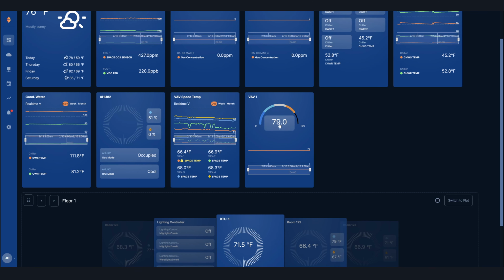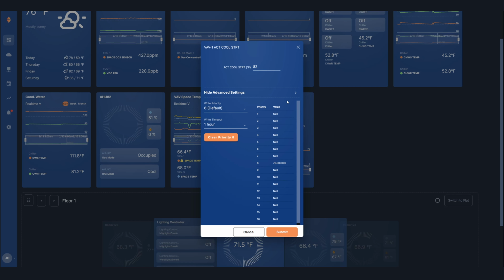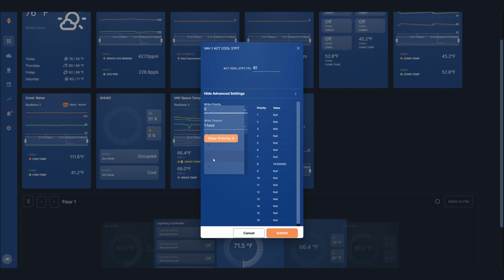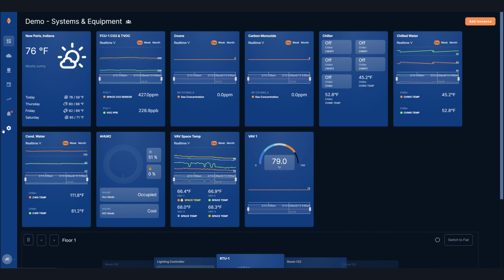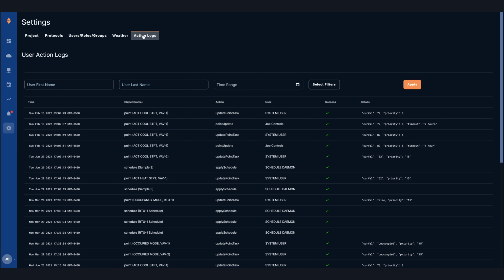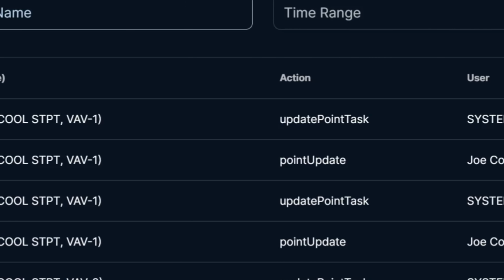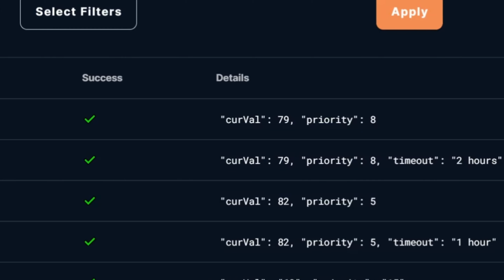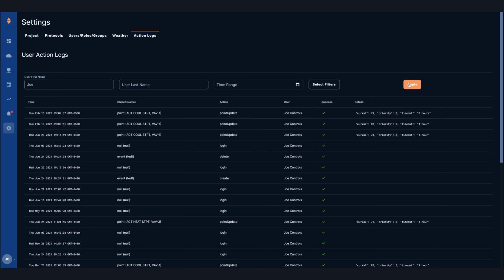KMC Commander: User Action Logs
KMC Commander is an open, secure and scalable IoT platform, and we’ve created this series of videos to introduce you to the solution, from installation to set-up and use. In this video we keep a watchful eye on system changes with user action logs.